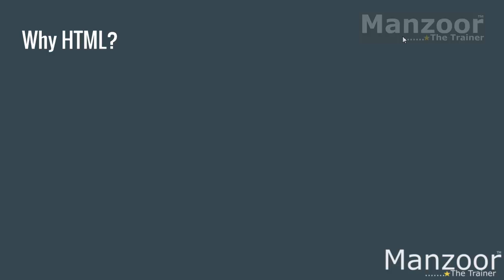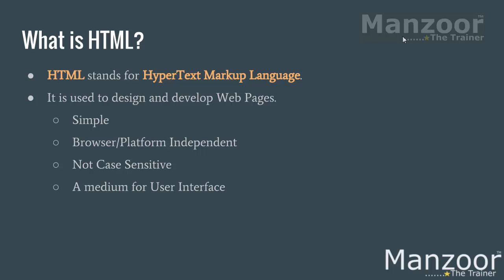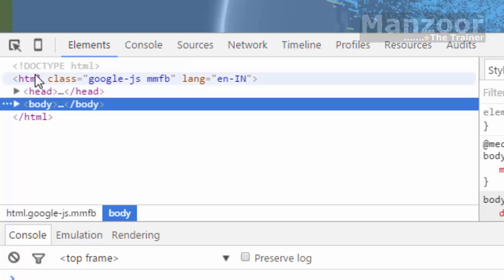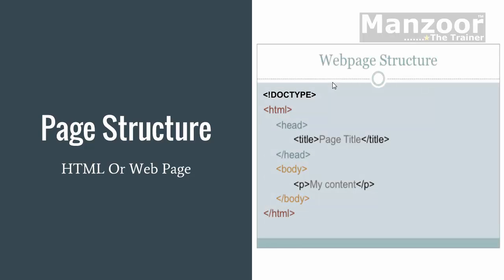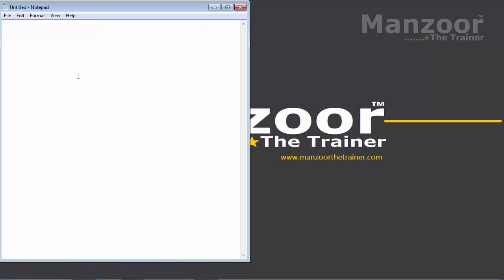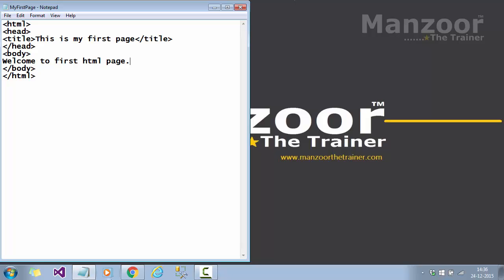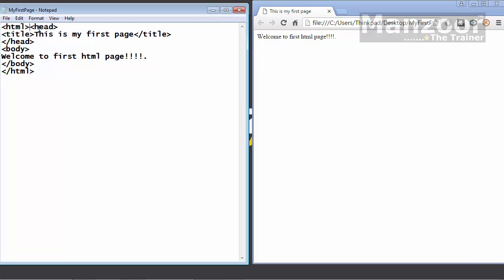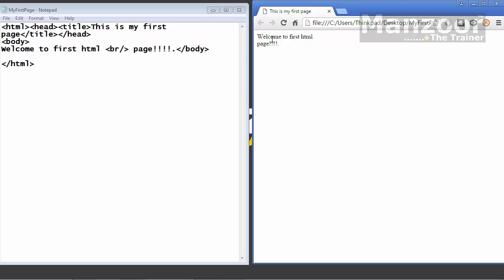HTML Introduction (2 of 18)